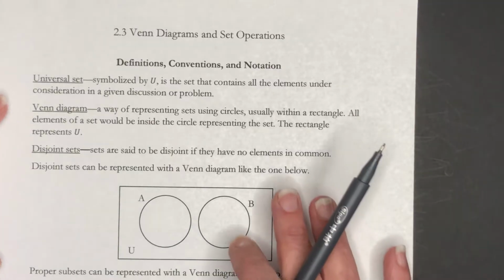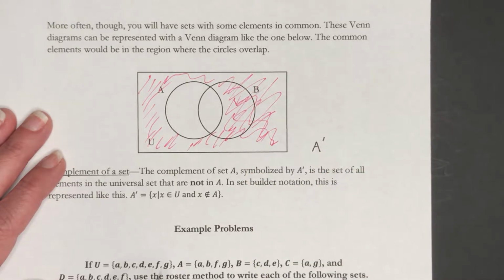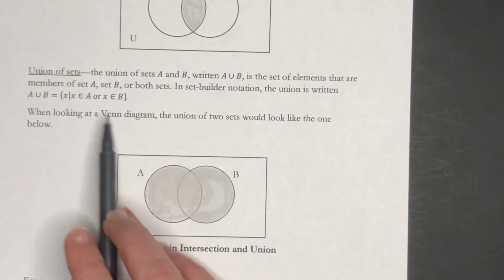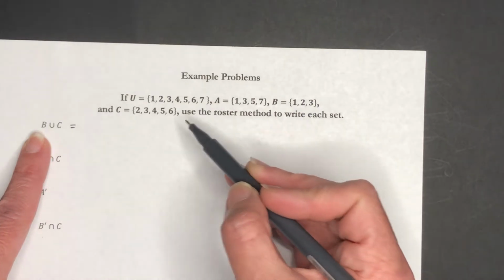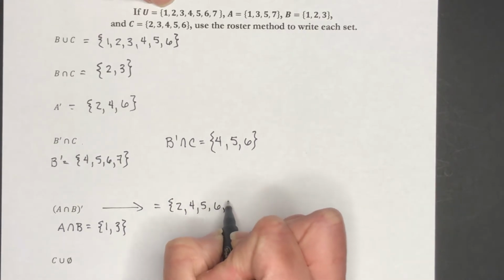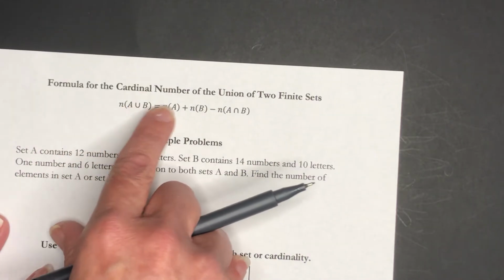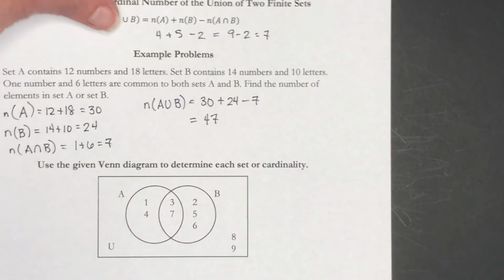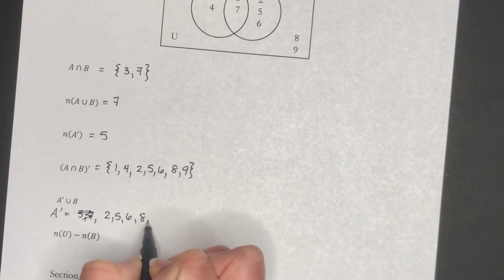(1332) 2.3 Venn Diagrams and Set Operations.